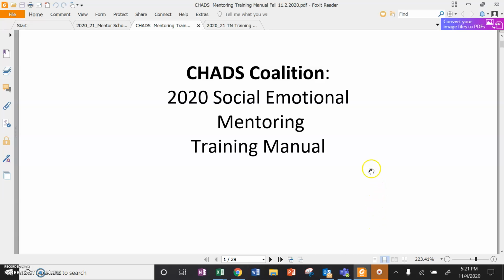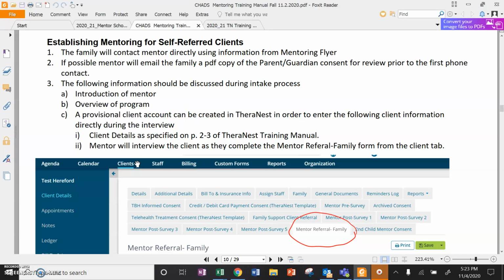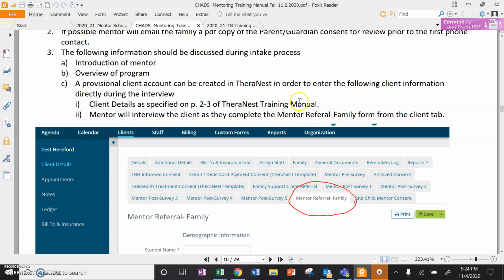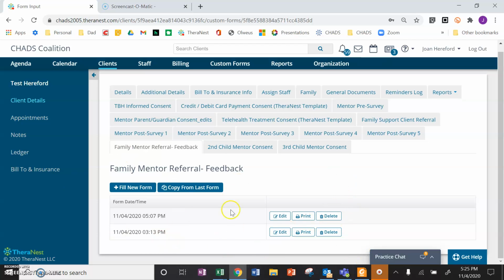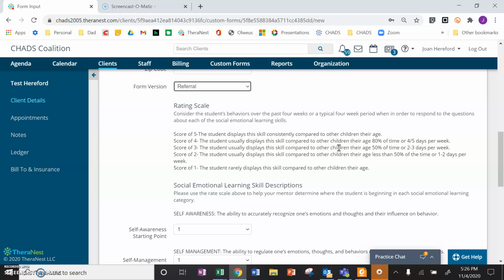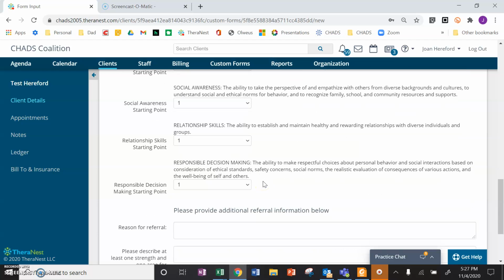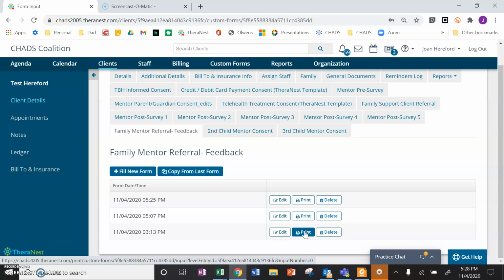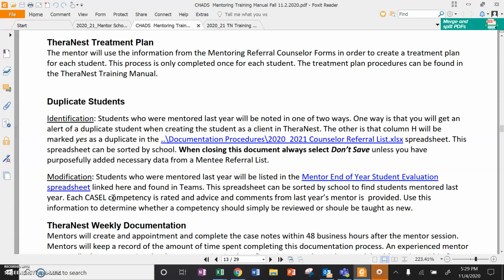11.4.2020 Mentor Training Manual Changes Regarding Self Referred Clients